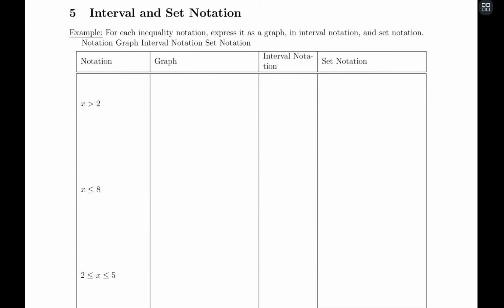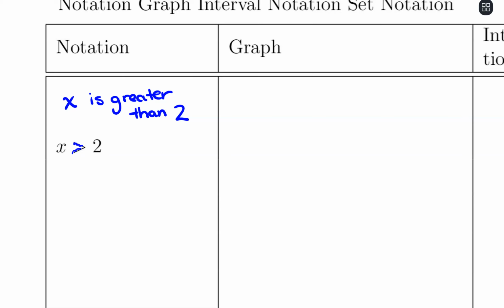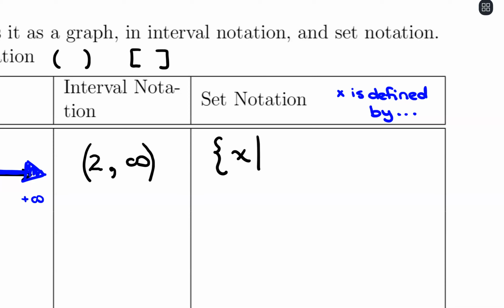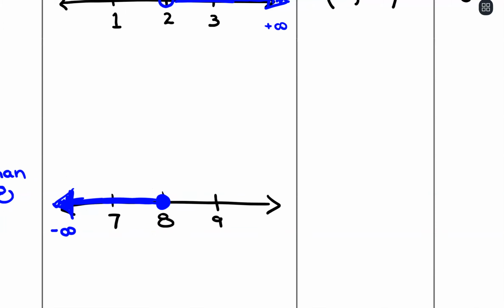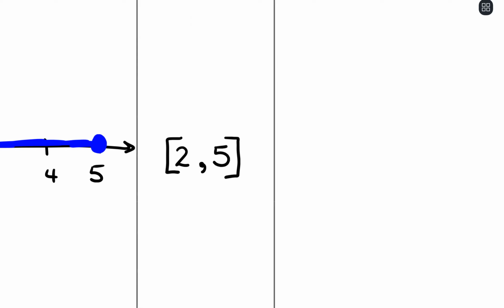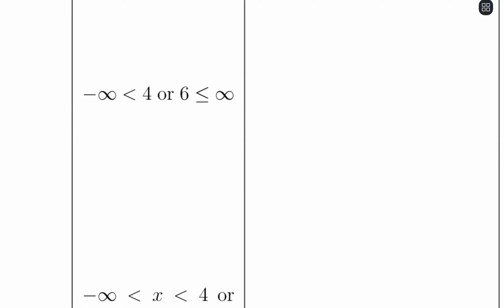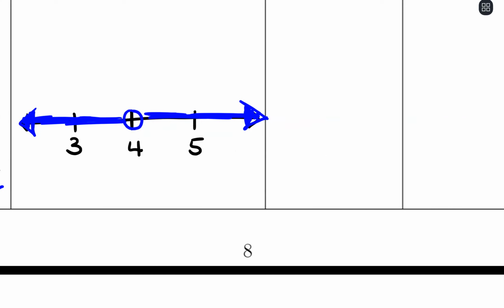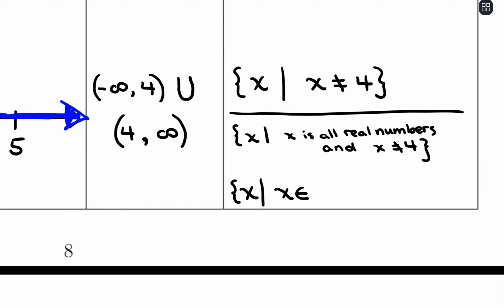Interval and Set Notation